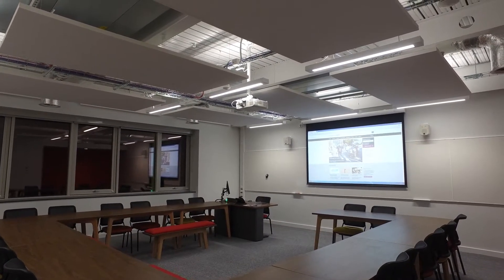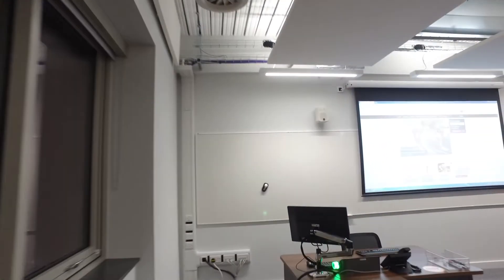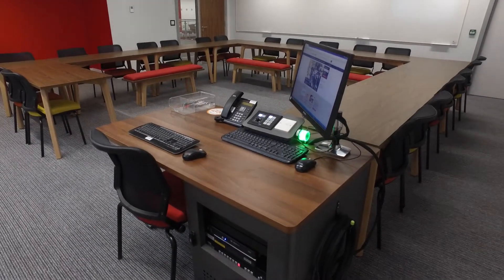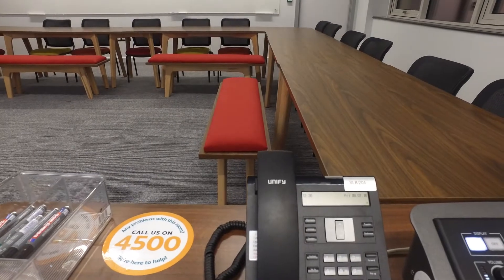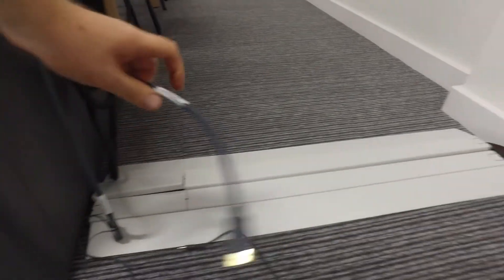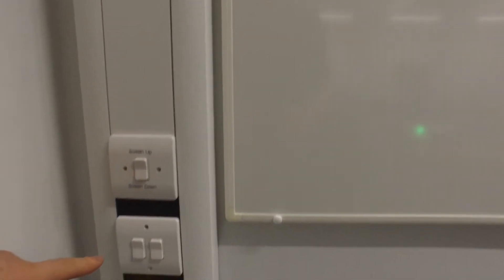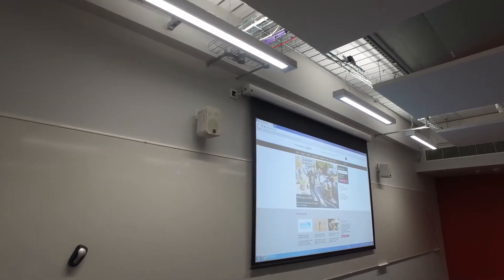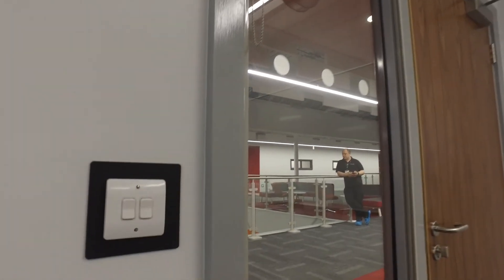Spring Lane Building Seminar Room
A quick guided tour of one of the Spring Lane Building Seminar Rooms